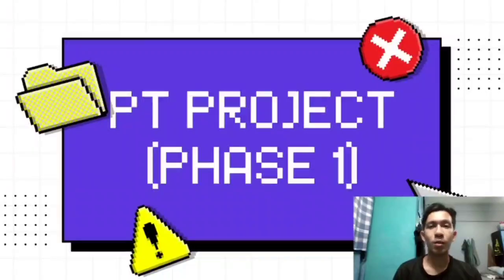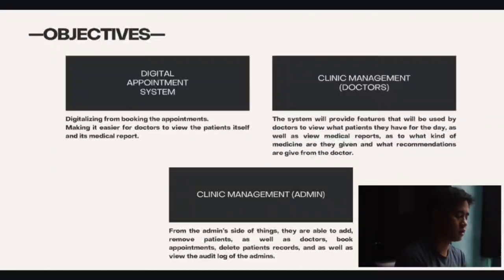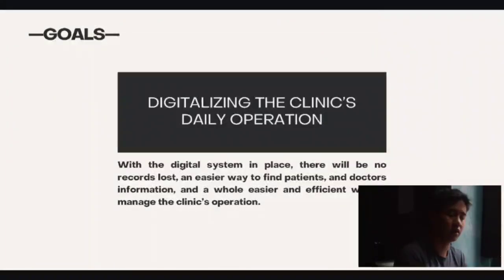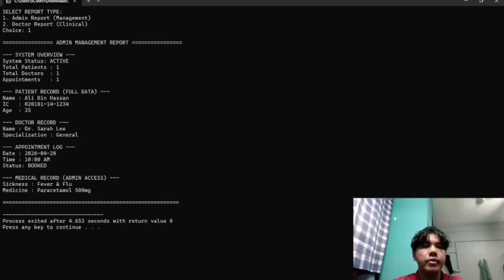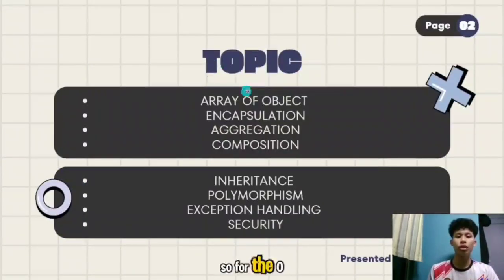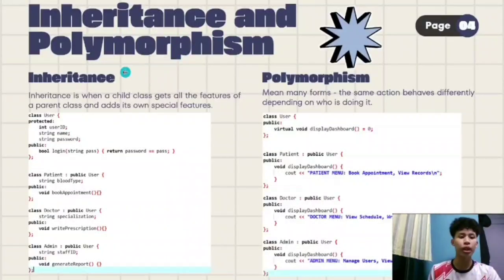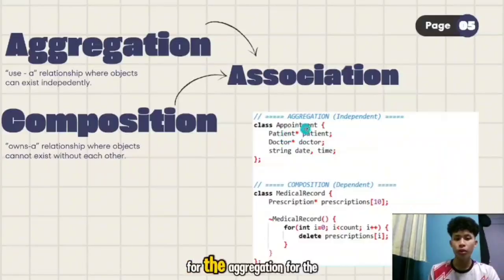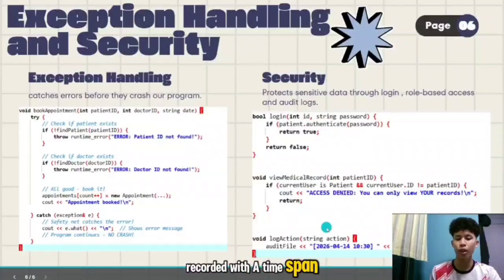PROGRAMMING TECHNIQUE II | PROJECT PROPOSAL | PODENGZZ GROUP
Project Proposal – Podengzz Group
Topic: Clinic Appointment & Booking System

📌 Video Chapters:

0:00 – 1:41 – Synopsis – Adib
1:42 – 3:43 – Objectives – Halden
3:44 – 6:57 – How to Use the System & Output – Dinie
6:58 – 11:55 – OOP Concepts – Shaheed